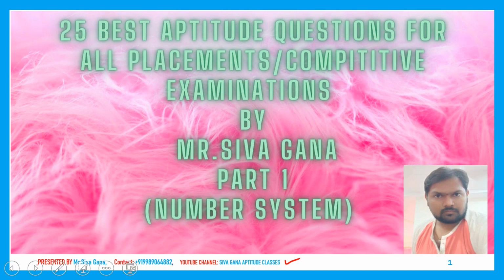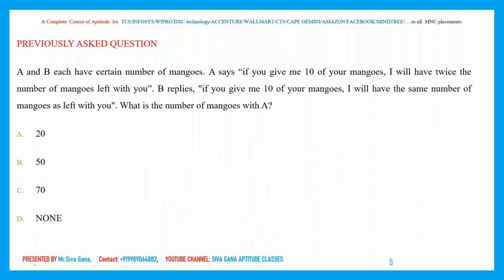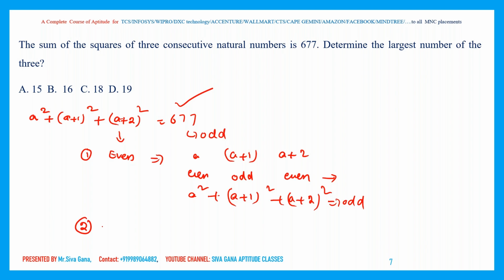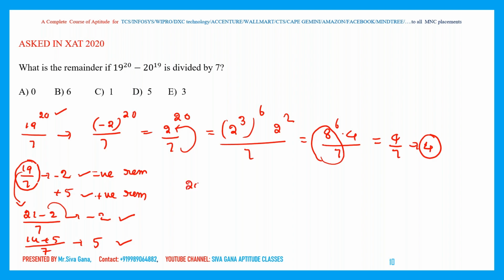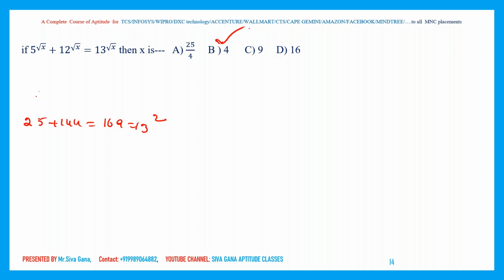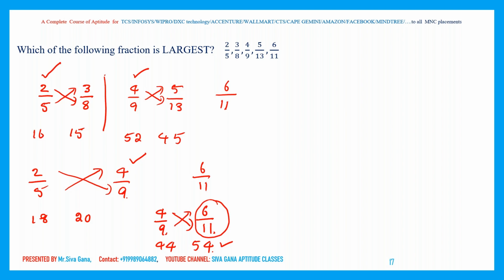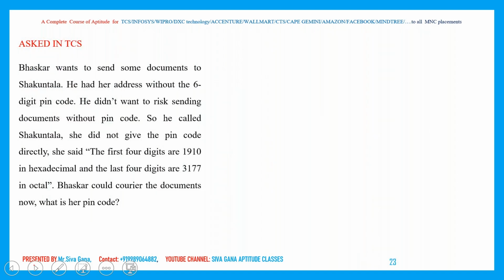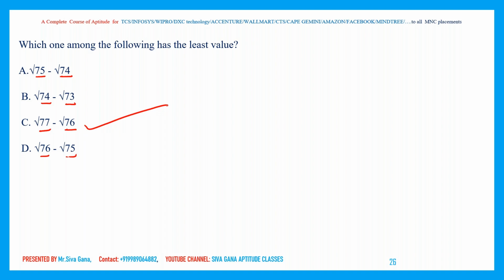25 BEST APTITUDE QUESTIONS TO ALL PLACEMENTS TCS| INFOSYS|TECH MAHENDRA..TO ALL MNCs PART 1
this video content much much helpful to those who are preparing for placements, and in govt.jobs. In this video i covered 25 best aptitude questions from different sub topics in number system, these types of questions are most likely appear in placements.